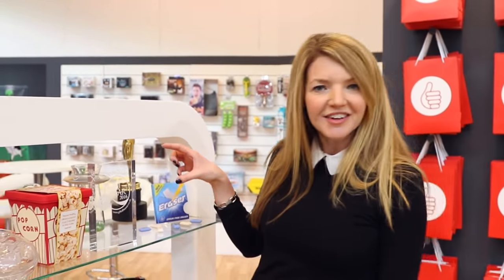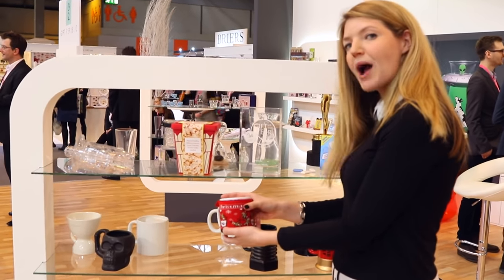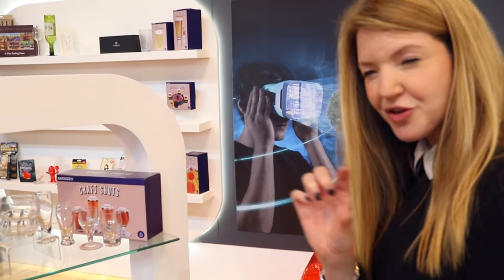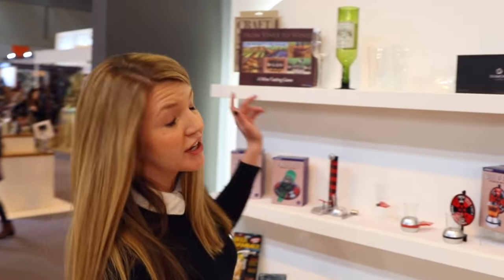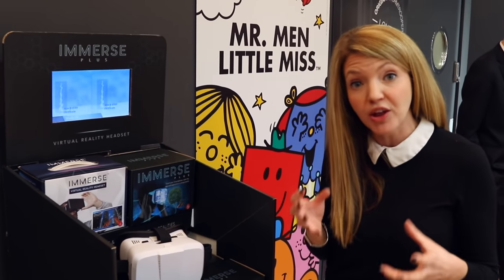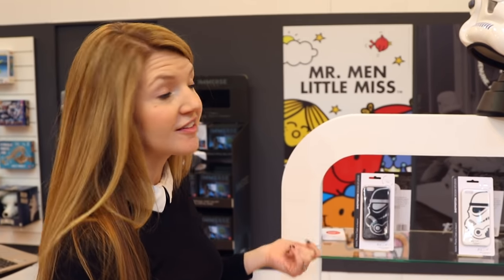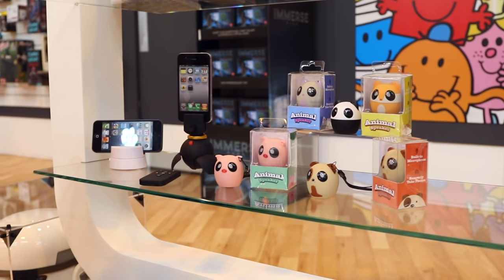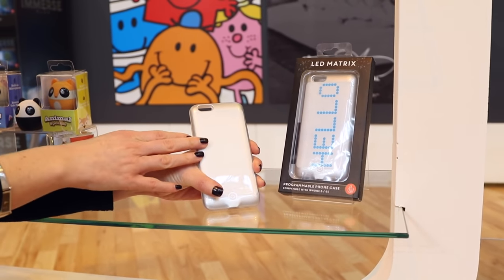Thumbs Up! - Spring Fair 2016 Round-Up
Product review video from Spring Fair 2016.
Don’t worry if you missed us at Spring Fair, you can check out our brilliant products in our new catalogue